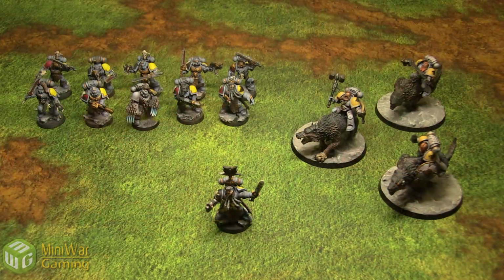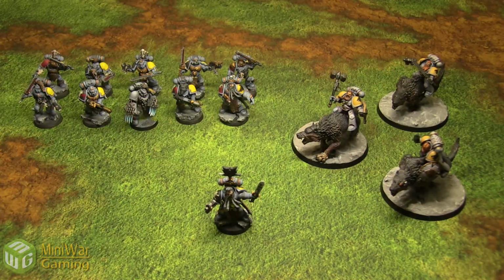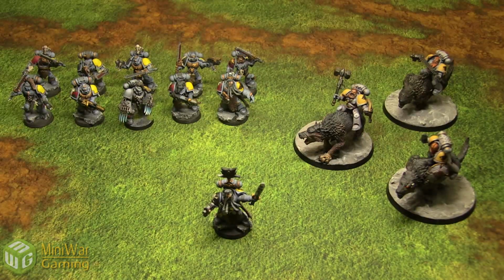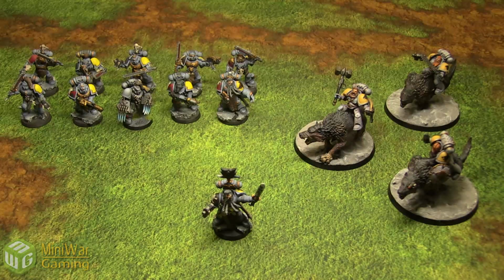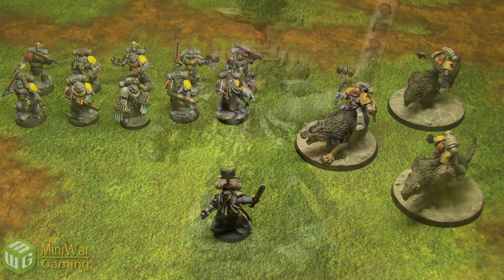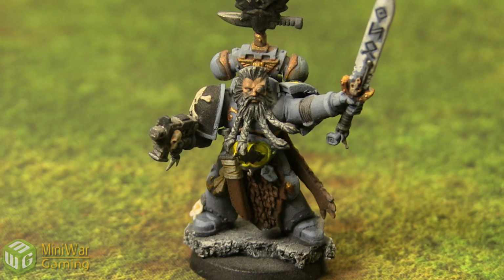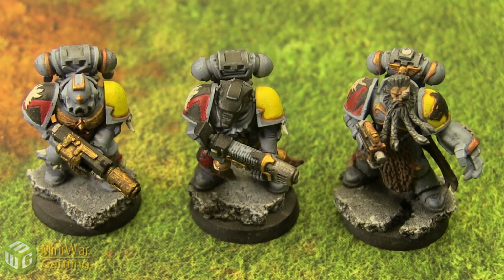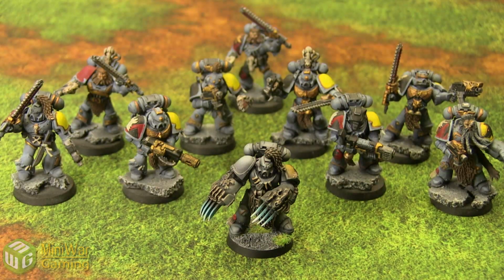Start Collecting! Warhammer 40k Space Wolves Ep 1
In this new series, Dave & Josh build Space Wolves lists using the "Start Collecting! Space Wolves" starter box set as a spring board. Follow along as we comb through interesting options and units to add to the basic formation.